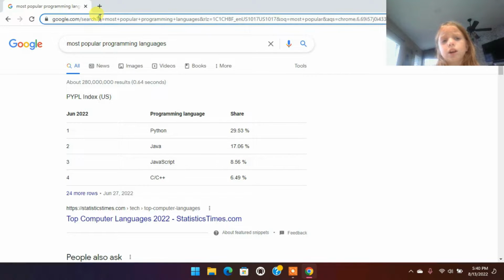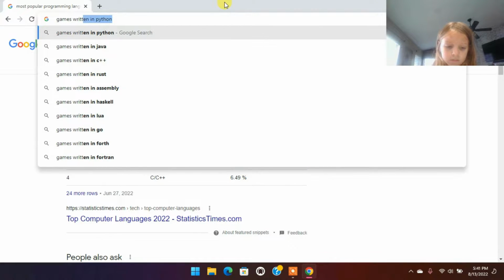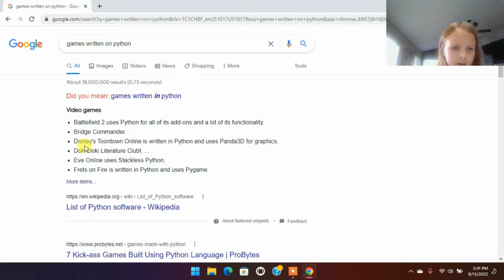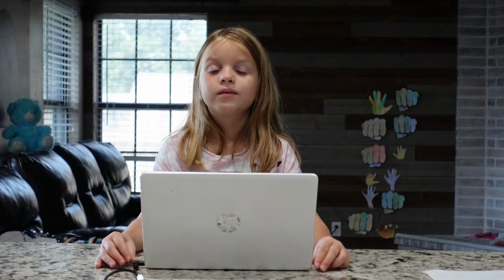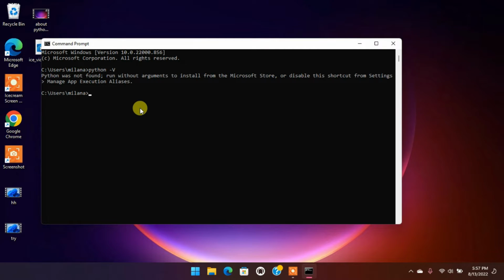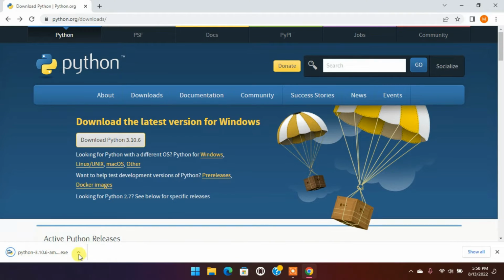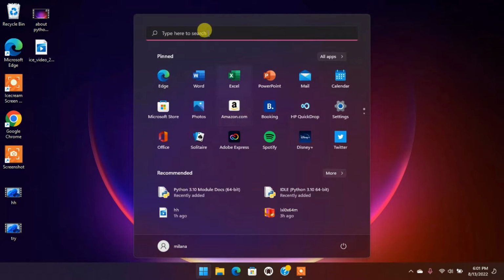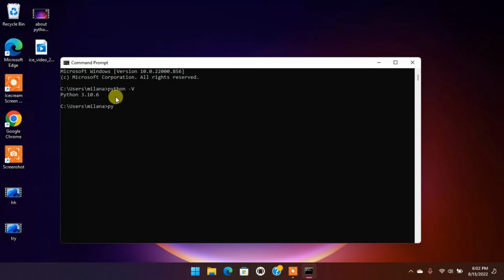Python for kids. Installing python! Coding , programing for kids!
Python for kids. Installing python on Windows